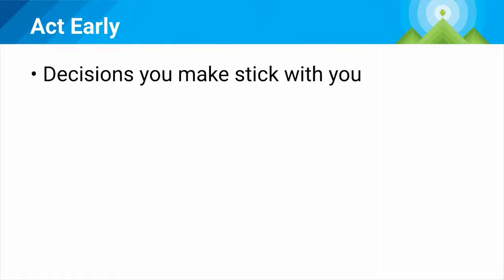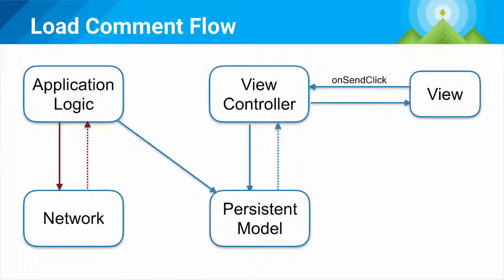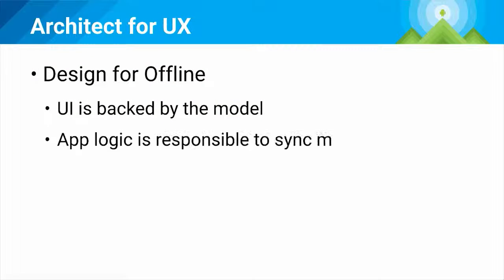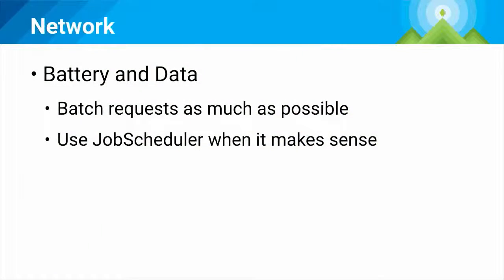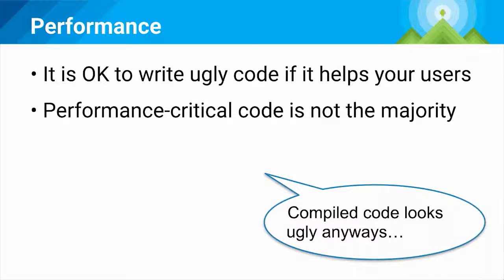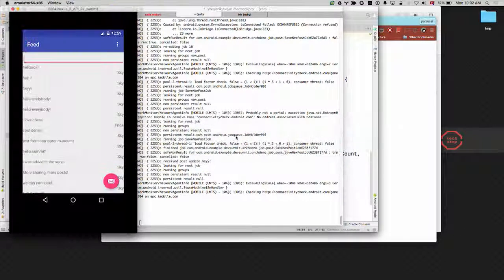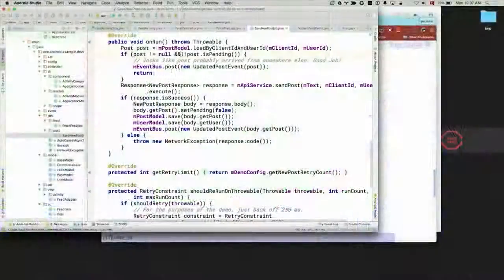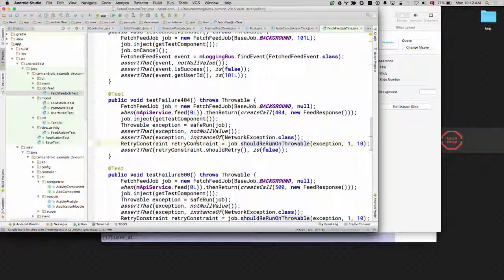Android Application Architecture Android Dev Summit 2015